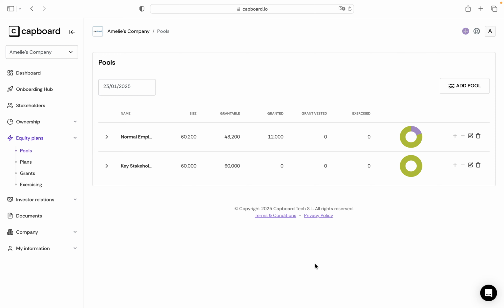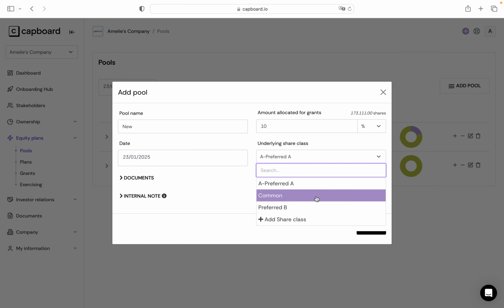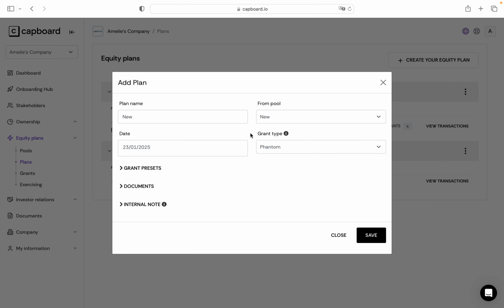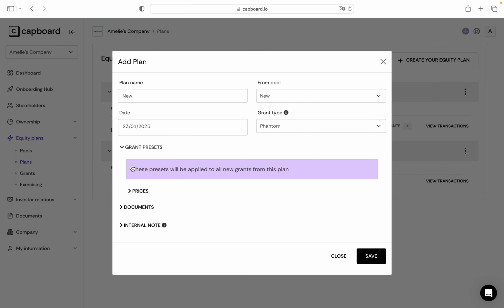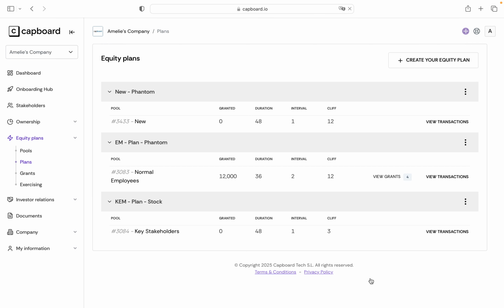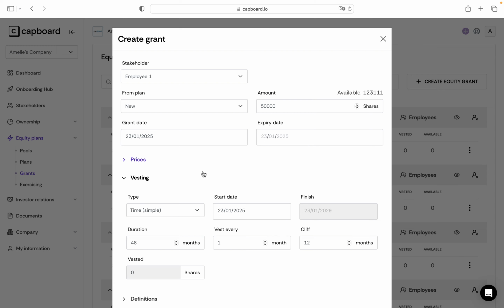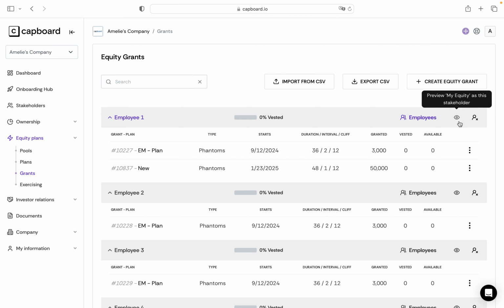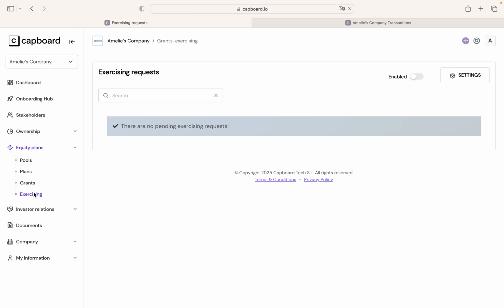ESOPS Amelie 23 01 2024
Learn how to easily create and manage equity plans like ESOPs, Phantom Shares, SARs, and Warrants in Capboard. This step-by-step guide will show you how to:

Set up a new equity plan for employees or stakeholders.
Configure plan details such as vesting schedules, grants, and share values.
Manage and track equity plans with real-time updates.
Capboard makes managing equity plans simple, scalable, and efficient for fast-growing startups and businesses.